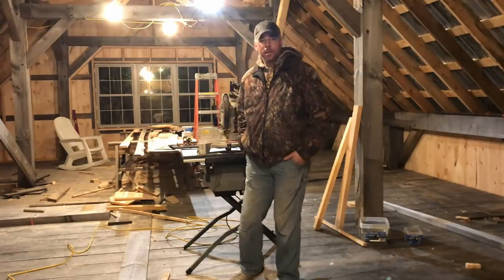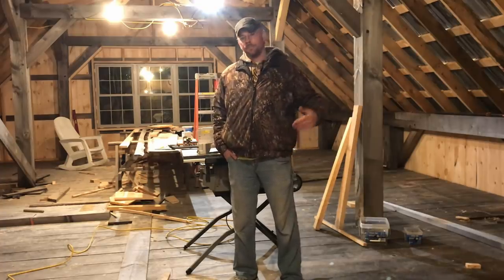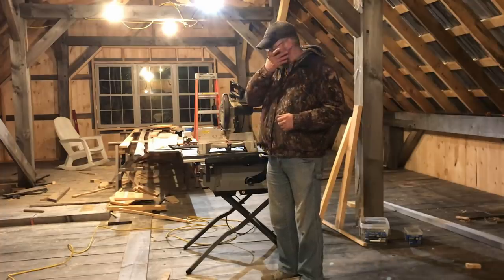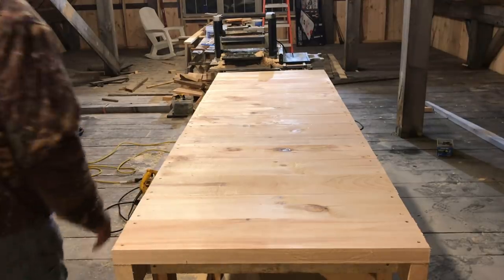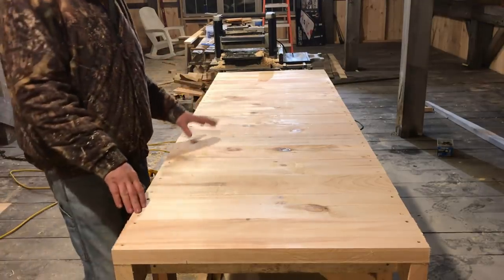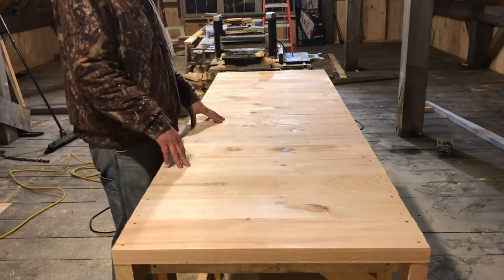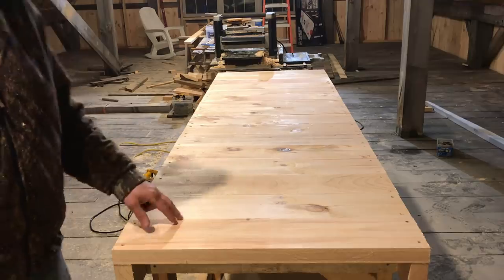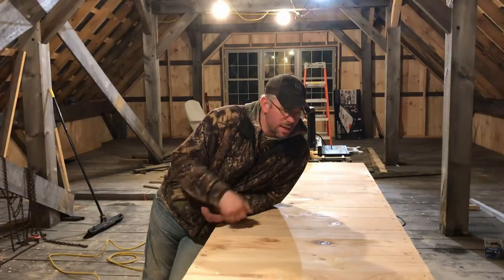An Easy and Sturdy Workbench That Takes Less than Two Hours to Build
TheTradesmanChannel Amazon Storefront
-a curated selection of tools and consumables for log and timber building.  You pay nothing extra for your purchases and the channel gets a kickback from Amazon as long as you access Amazon through the above link, you do not have to buy any of the items in the store.  This is a great way to support your favorite content creators.

So here is an easy and sturdy workbench that takes less than two hours to build.  It is not the fanciest workbench out there but it will get you off of the floor with your projects.  I built this out of the rafter cutoffs from the roof on our timber frame and some rough cut lumber I had kicking around.  This is quite possibly one of the easiest benches to build short of buying plywood.  Keep in mind that on this channel we try to avoid buying as much as we can and build a lot of useful things often for free.  This bench is 8' long by 30" wide, is easy to move yet it is solid.  Hope you folks enjoy and if you are new to the channel don't forget to check out the many timber framing videos that we have on this channel.